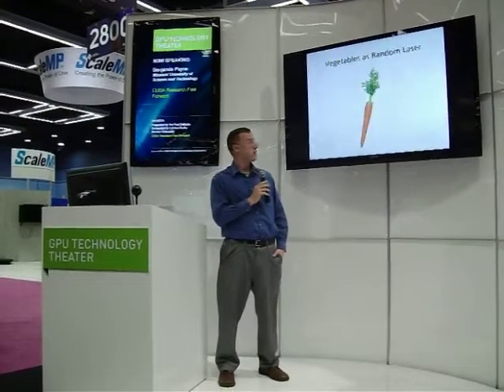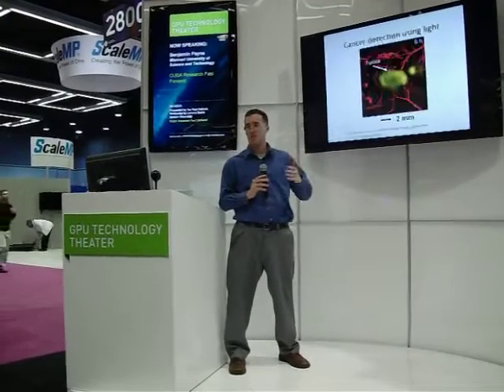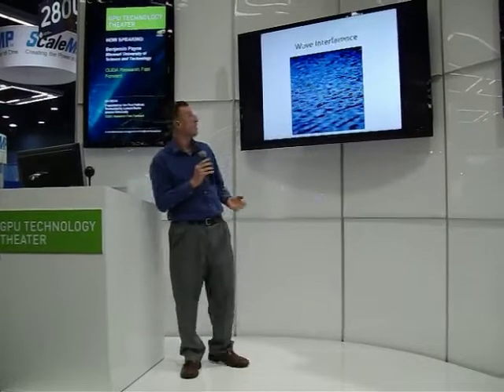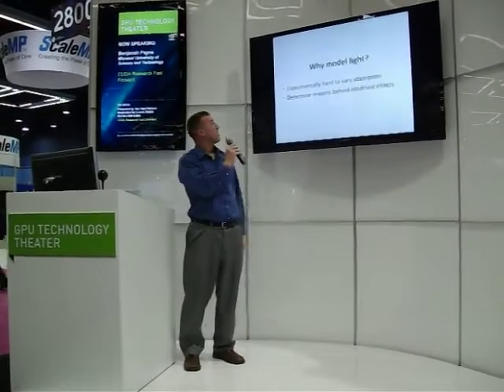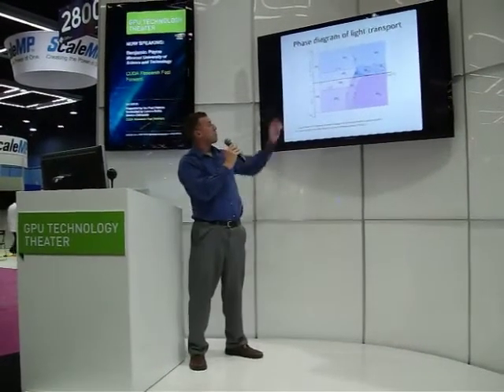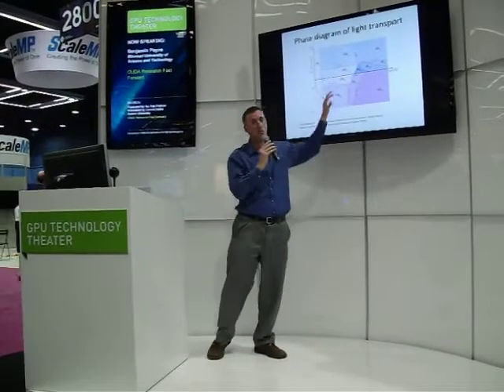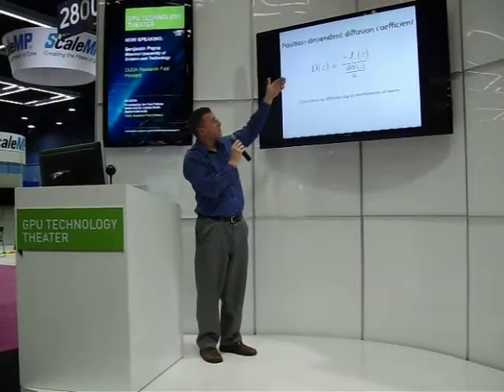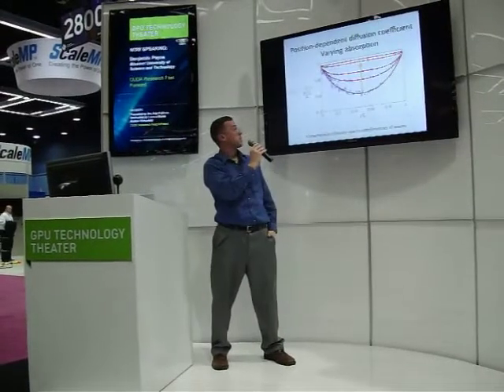NVidia research presentation 2011-11-18